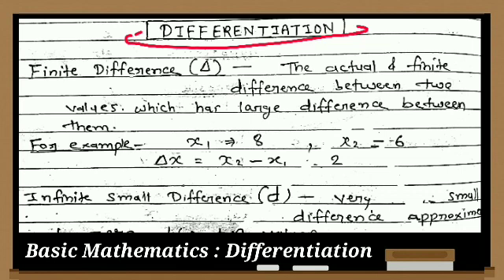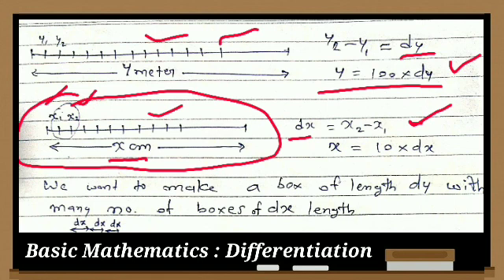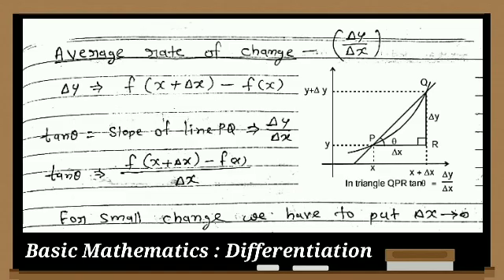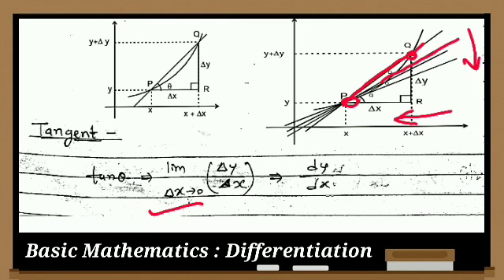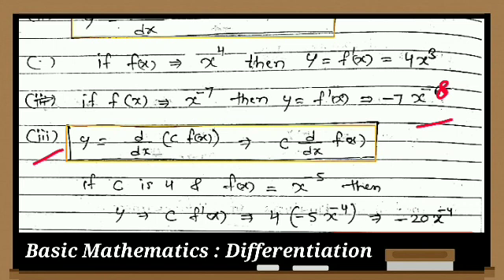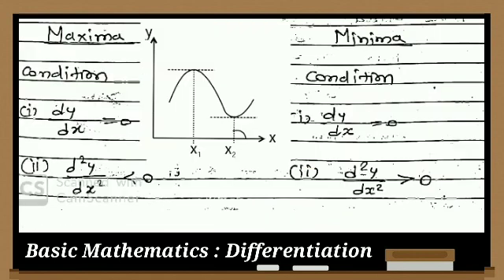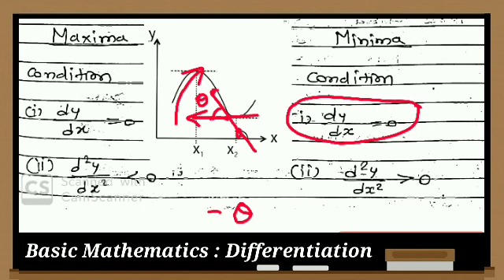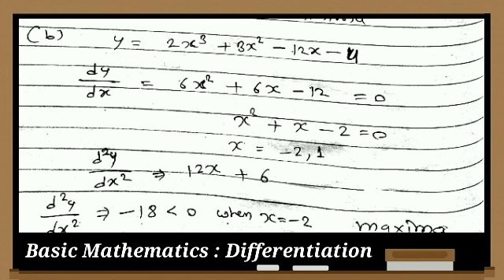Basic Mathematics in Physics| Class 11| Lecture 2| Kshreekar| Complete English Lecture Series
This video lecture is for the students of class 11 . It contains first lecture of physics named Basic Mathematics. The sub topic is differentiation.

 ✍️ Comment your questions. I will try to give best answer.

basic calculus for physics
math skills in physics
mathematical concepts physics
math needed for physics
physics math questions
basic trigonometry in physics
mathematics for learning physics
physics and mathematical tools methods and examples
basic concepts of maths class 11
maths basics
math for physics book
fundamentals of basic mathematical tools
mathematical concepts physics
maths used in physics
maths needed for physics
physics math problems
math needed for theoretical physics
integration in physics class 11
mathematical physics formula sheet
physics math questions